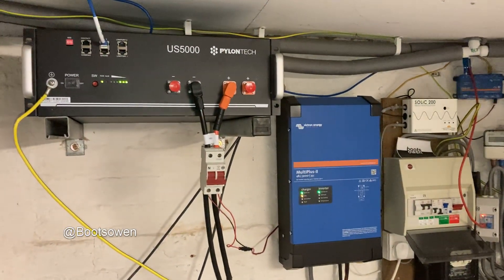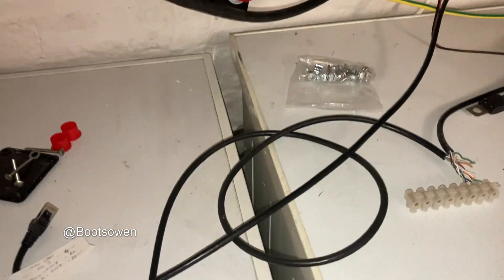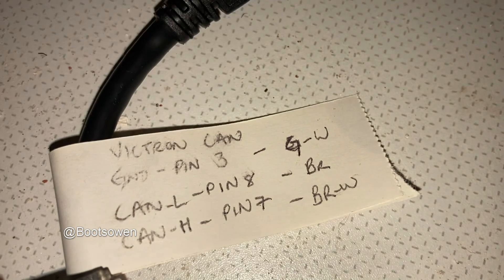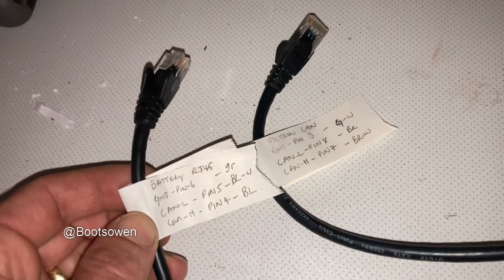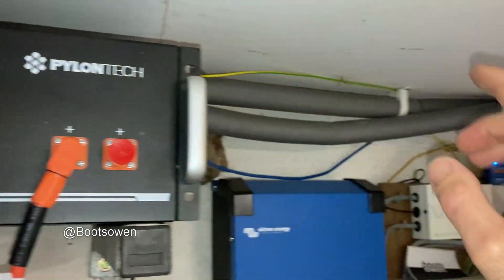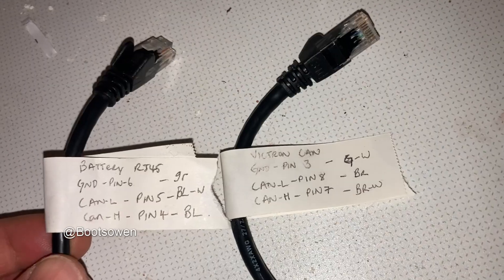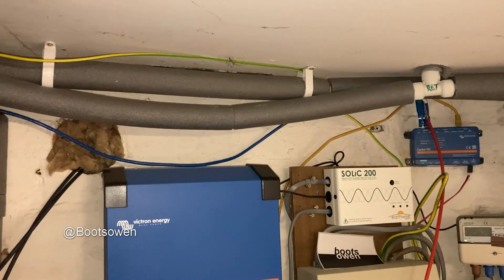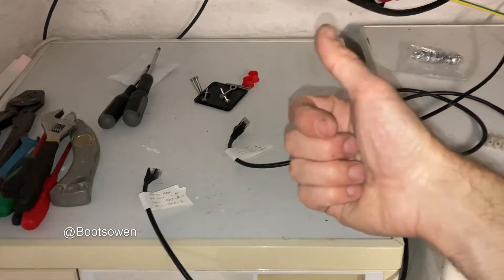Homemade DIY Victron VE.Can to CAN-bus Battery BMS type A Cable 1.8m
I made a spliced CAT 6 cable to get my Victron Cerbo GX to communicate with my Pylontech LiFePo4 US5000 Battery. These cables retail at about £15, but if you don't have one you have to wait for it to come in the mail. I couldn't wait, so I trawled the Victron forums and found the pinout for the ends of the cables. Hopefully this is useful to you for your on or off grid battery installation.